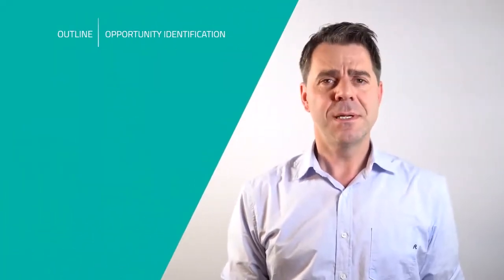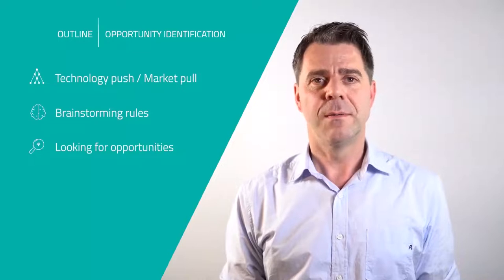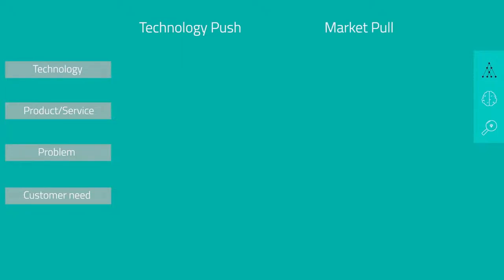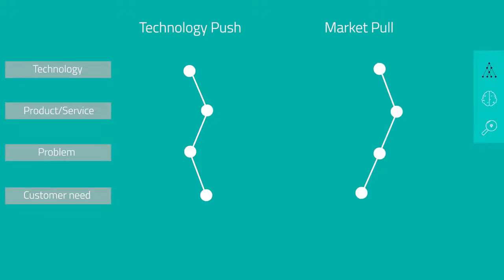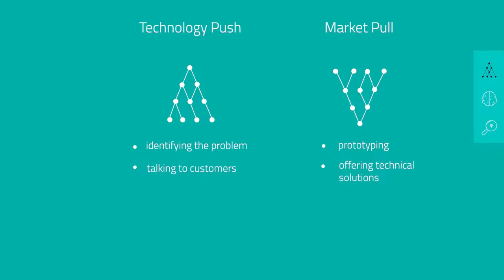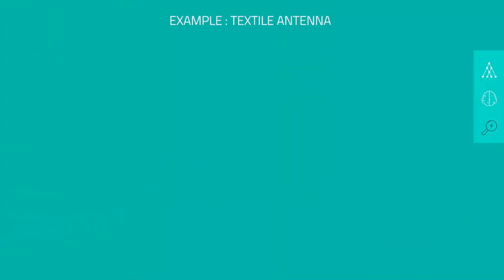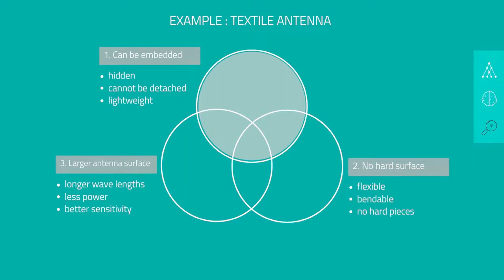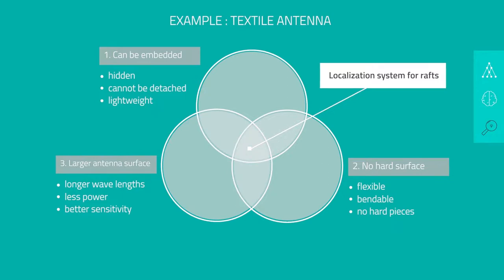Identifying business opportunities in research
How can you identify the business opportunities in your research? In this video we'll discuss the difference between technology push and market pull, how to organise a brainstorm to look for the opportunities and how to turn them into business ideas.

This video is part of the Research to market programme. Do you want to take part in this programme? Go to our website to see our upcoming editions

This video was developed by UGent - DO! with the support of EIT - European Institute of Innovation & Technology